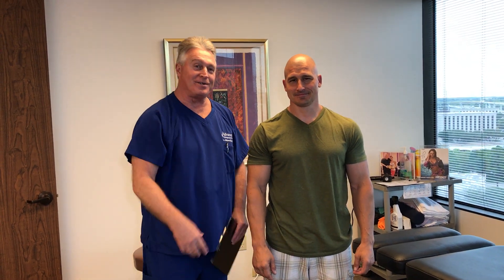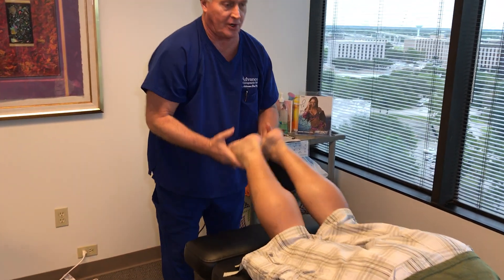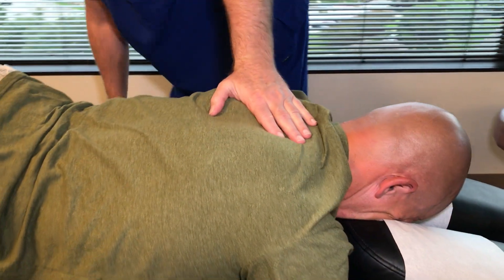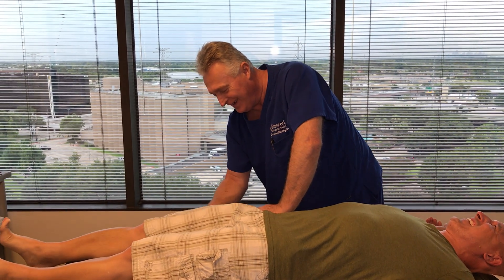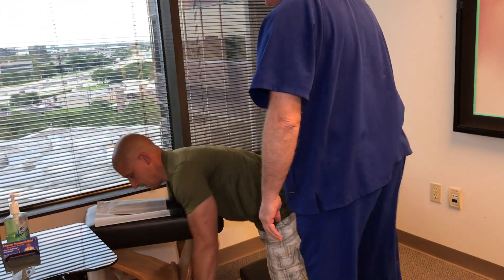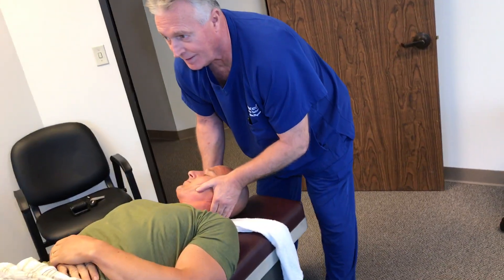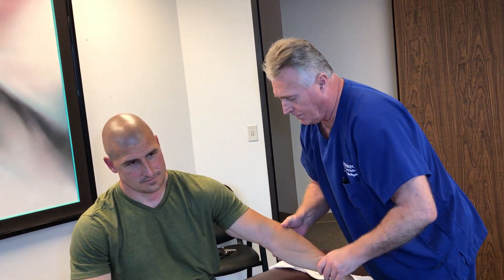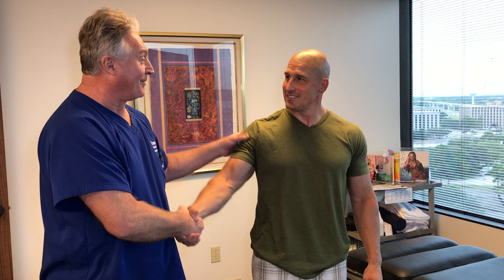Houston Chiropractor Dr Gregory Johnson At Advanced Chiropractic Relief Adjusting Chicago Man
Located at:
363 N Sam Houston Pkwy E Suite 1060 Houston Texas 77060 Houston Chiropractor Dr Gregory Johnson Is Back At Advanced Chiropractic Relief Adjusting Chicago Man at Advanced Chiropractic Relief in Houston Texas. Dr Johnson and Renae are back in the office today and very busy adjusting spines from all over the US and the world like this Chicago man who has been watching our YouTube videos and wanted to get a full body adjustment, If you would like to be a patent at Advanced Chiropractic Relief in Houston Texas please go to our and fill out a new patient appointment request. We have been getting a lot of viral links on contact forms and we delete those so ass not to infect our computers. We look forward to serving your Chiropractic needs at Advanced Chiropractic Relief in Houston Texas. We'll see y'all soon!!!